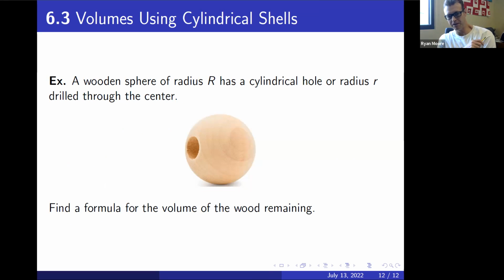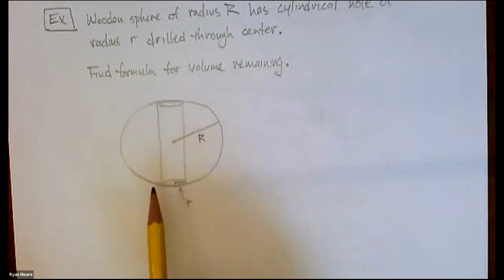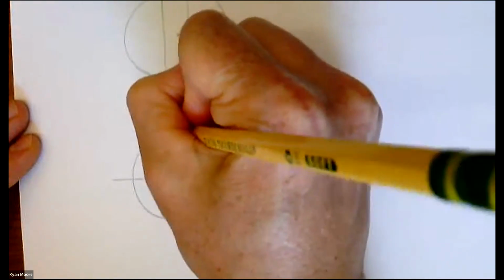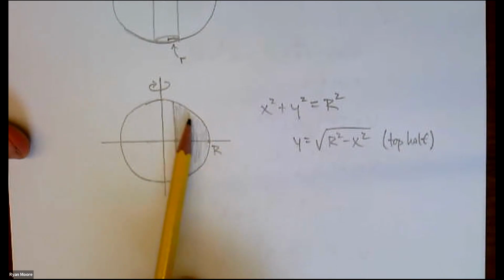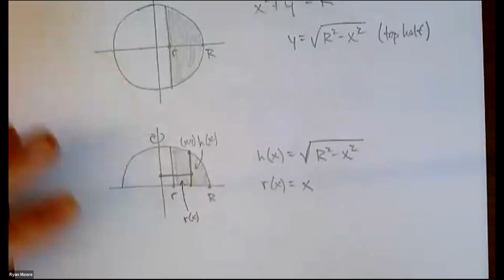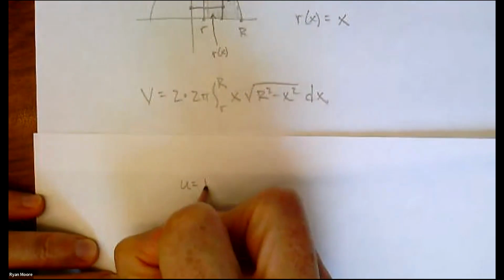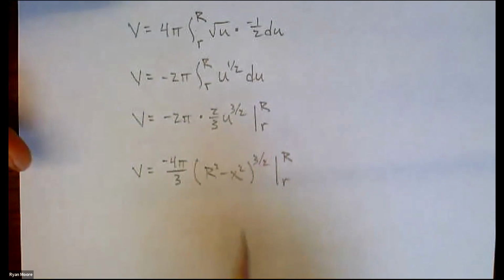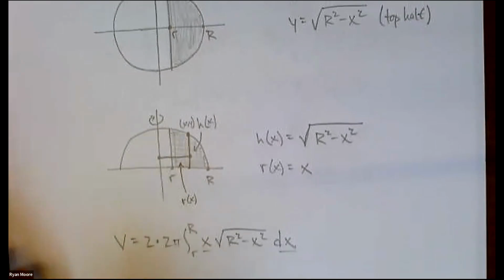150 - 6.3, part 3